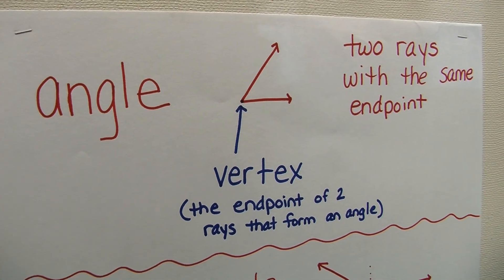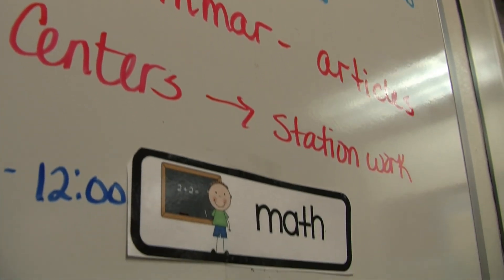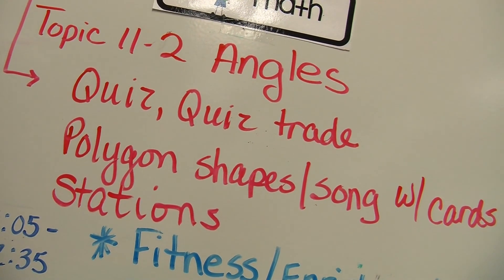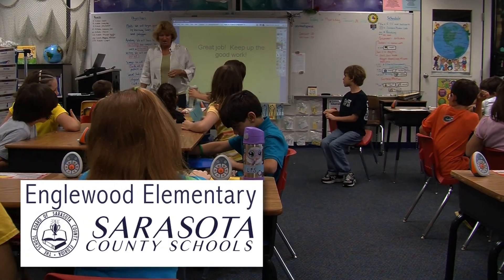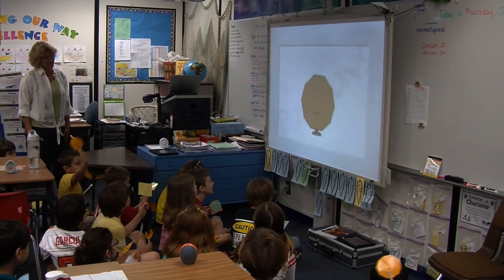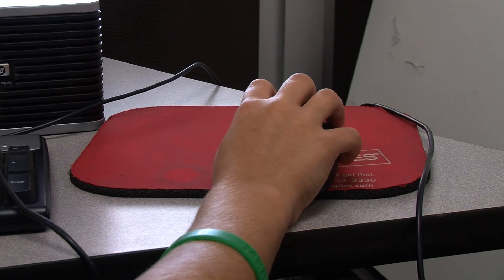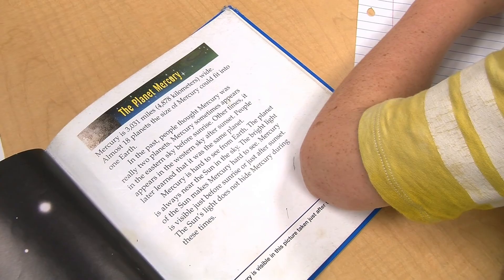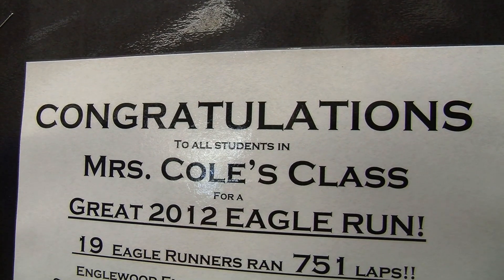IOC#306-Englewood Elementary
An original award-winning series produced by The Education Channel. In Our Classrooms-Teachers of the Year series focuses on best practices and strategies used by Sarasota County School District Teachers of the Year.  Featured Teacher of the Year, Lisa Cole from Englewood Elementary School.